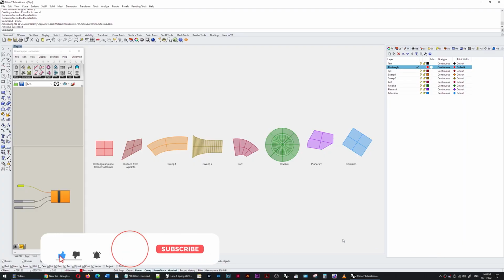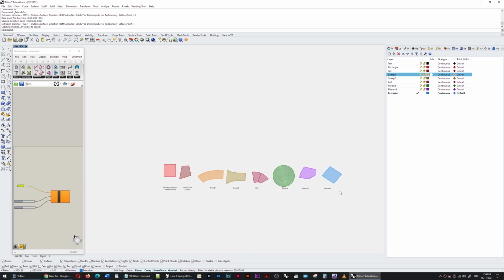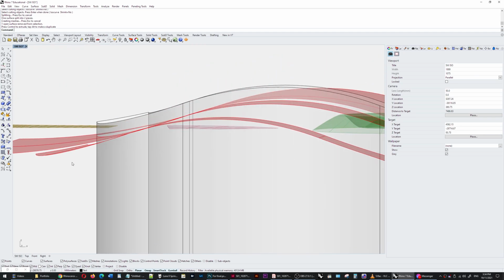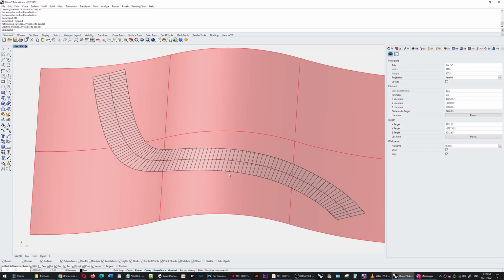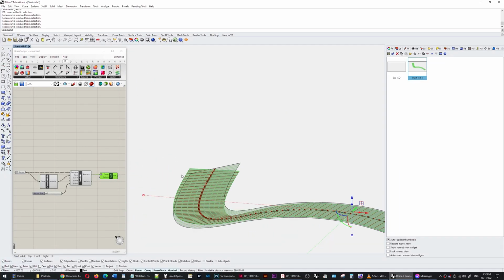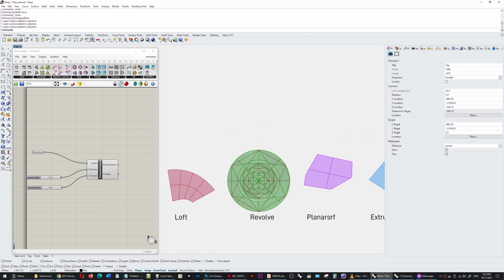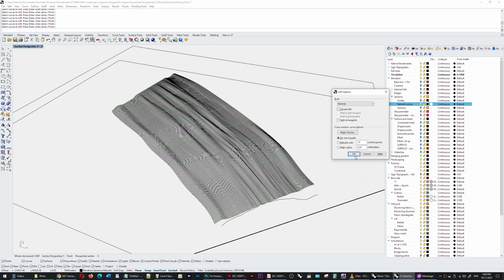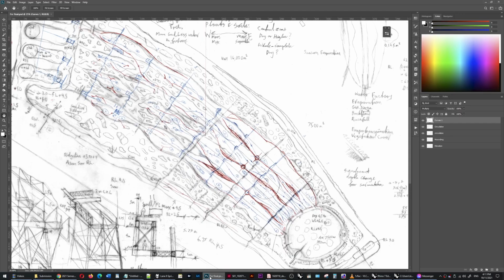Understanding Surface UV | Creating Paths, Lofts and Complex Surfaces in Rhino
This video looks to understand how the creation of different surface types can affect resulting geometry. This understanding can allow users to take advantage in different situations.